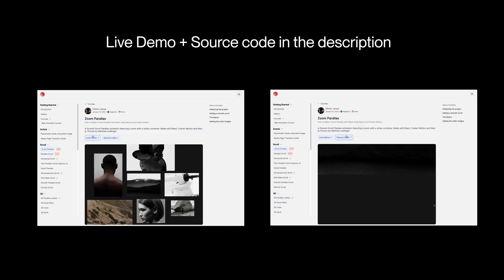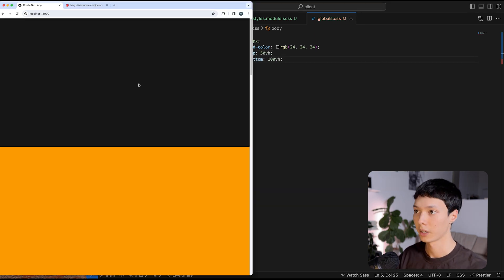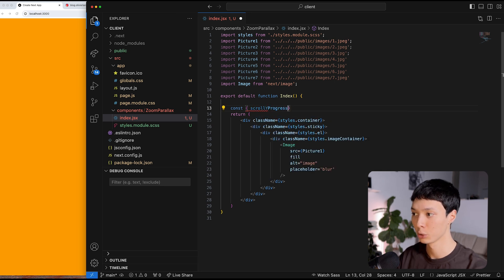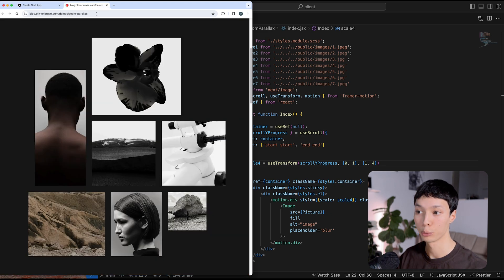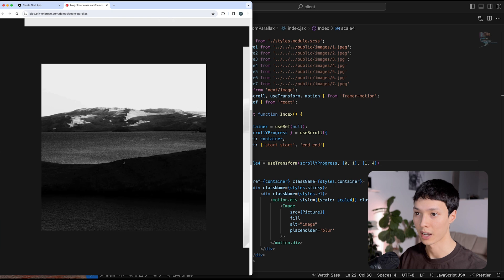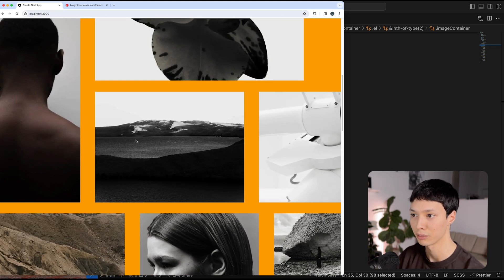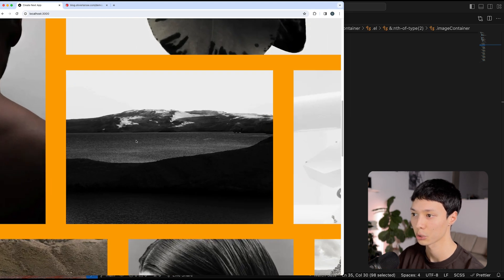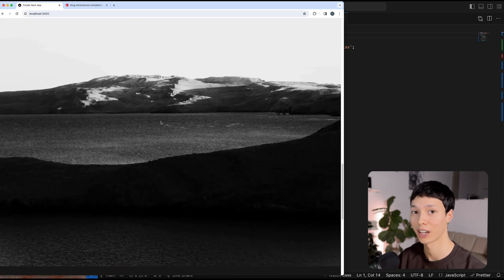How to Make a Zoom Parallax using Next.js and Framer Motion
A Smooth Scroll Parallax animation featuring a zoom with a sticky container. Made with React, Framer Motion and Next js. Pictures by Matthias Leidinger.

00:00  Intro
00:24:12 Overview
1:20:00  Making a sticky container
2:24:29  Adding the first image
3:53:12  Scaling on scroll
5:55:24  Adding the other images
8:59:14  Secret technique
11:15:06 Creating the parallax
12:19:25 Adding a smooth scroll
12:46:29 Outro